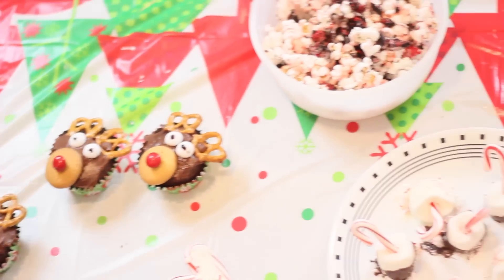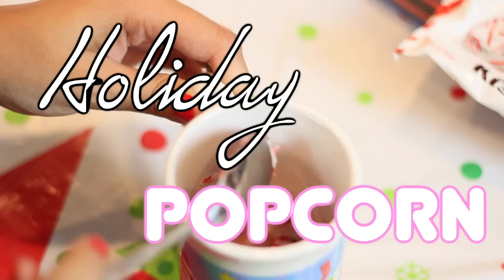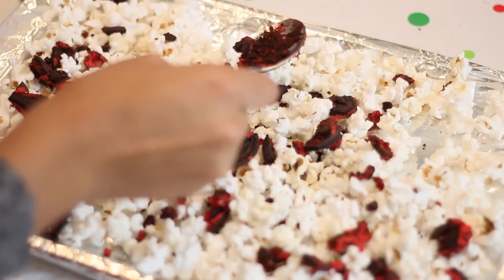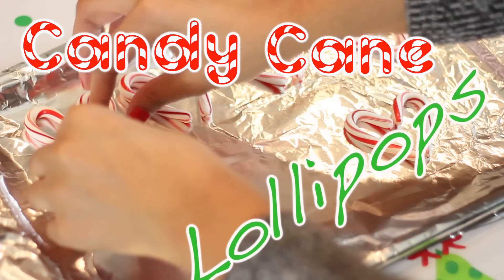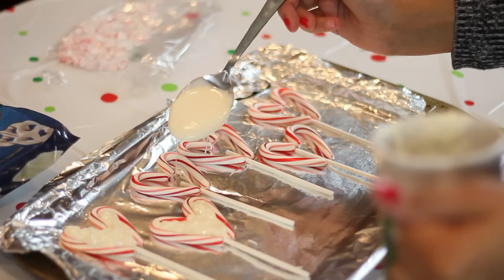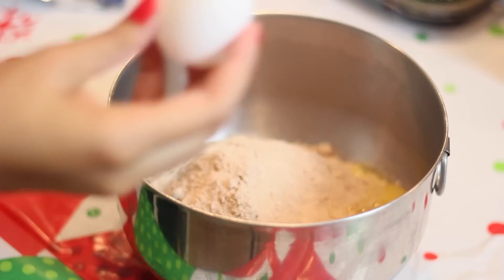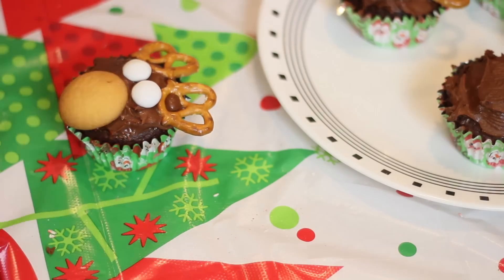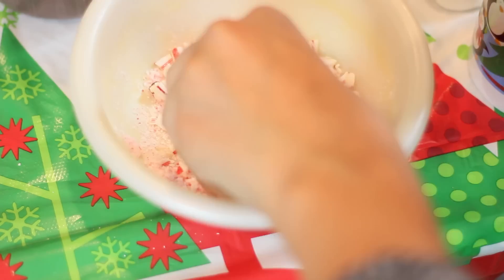Easy DIY Holiday Treats!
Thumbs up this video if you're excited for the holidays!!